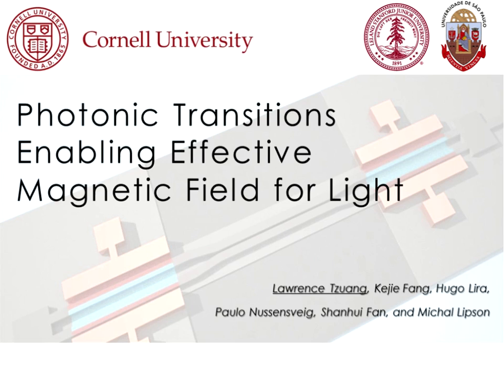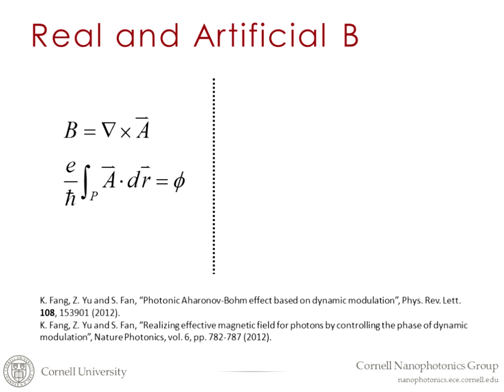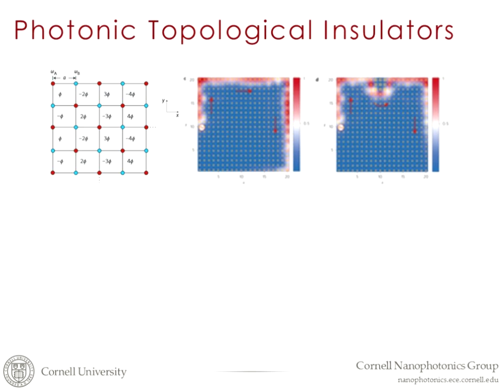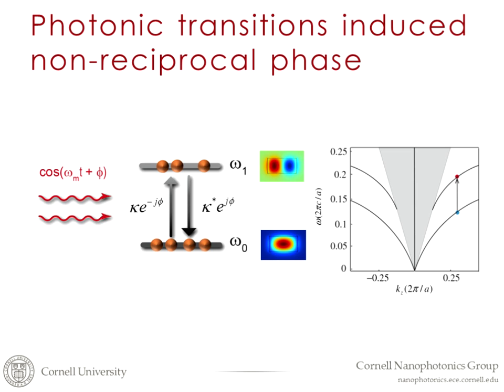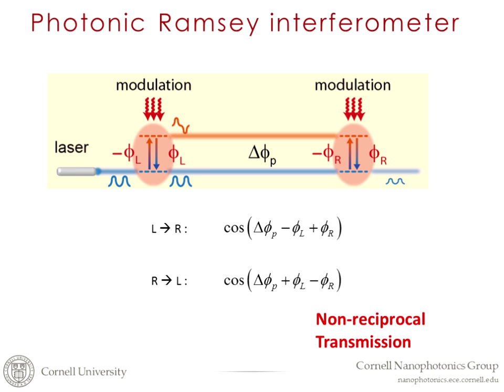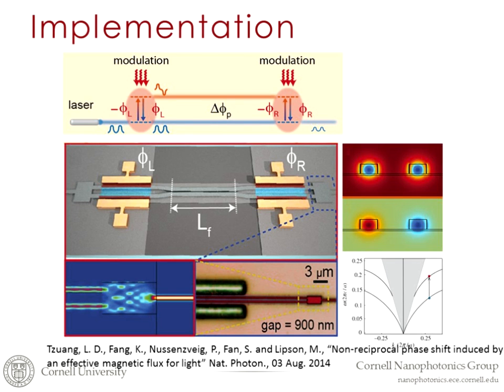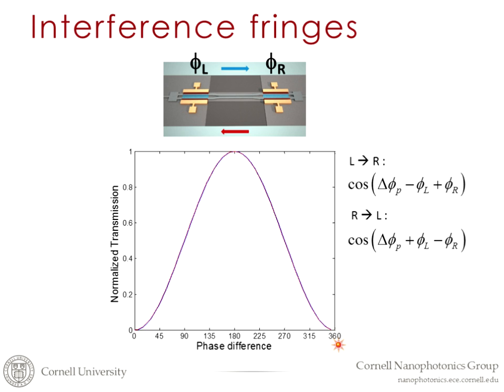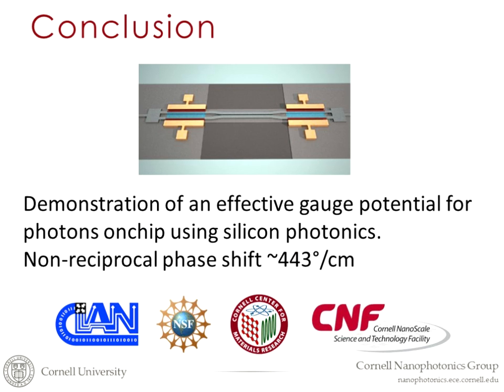CIAN Student Webinar Talk Series 2015 - Lawrence Tzuang, Cornell University